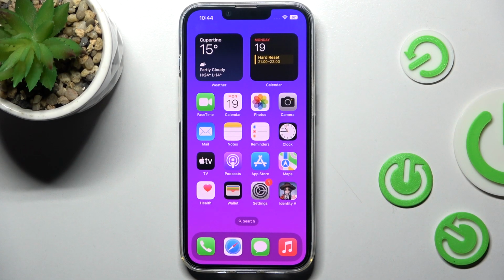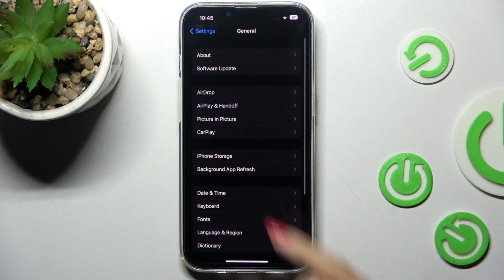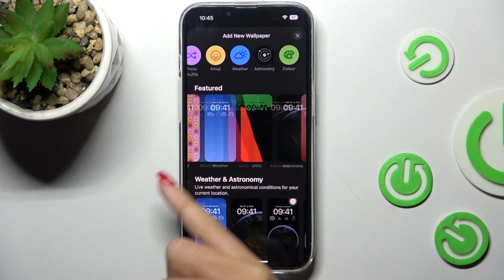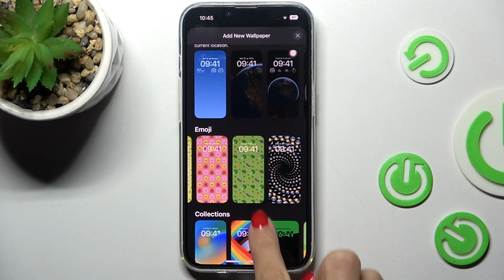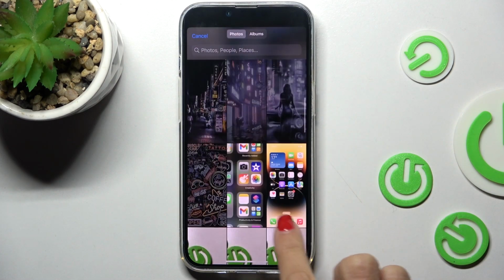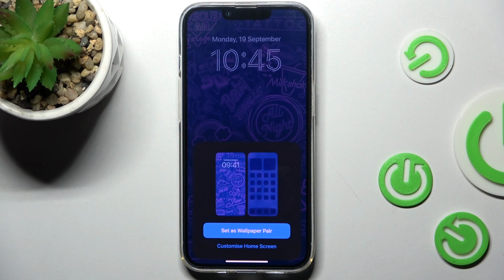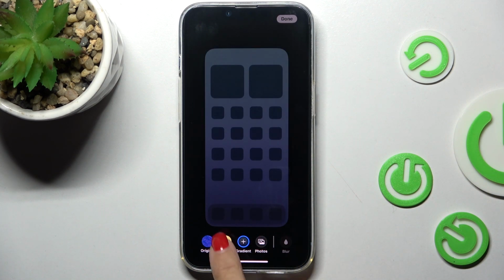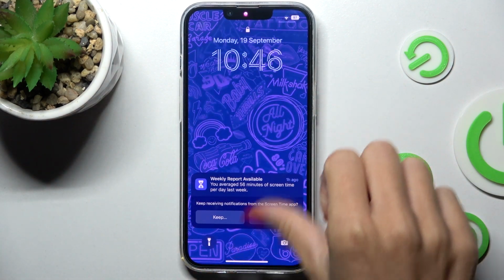How to Change Wallpaper on iPhone 14? | Set Wallpapers on iOS 16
Let's personalize iPhone 14. Press play and find out how to set new wallpaper on iPhone 14. Yow will be surprised with all the super options, from which you can pick your display look. Enjoy!

How to Set Wallpaper on iPhone 14?
How to Change Wallpaper on iPhone 14?
How to Manage Wallpaper on iPhone 14?